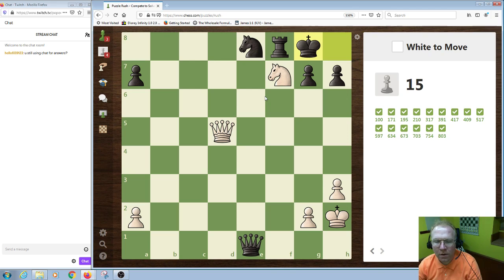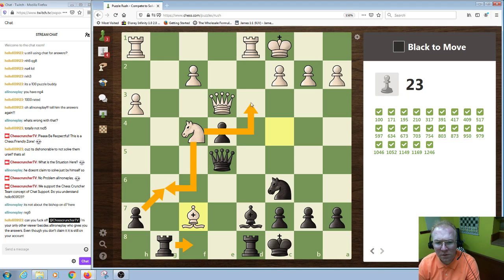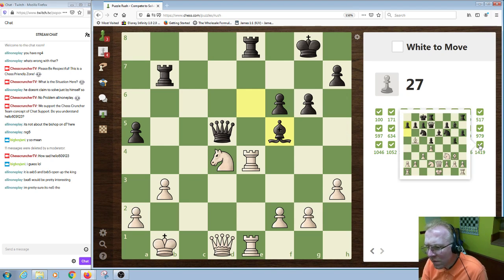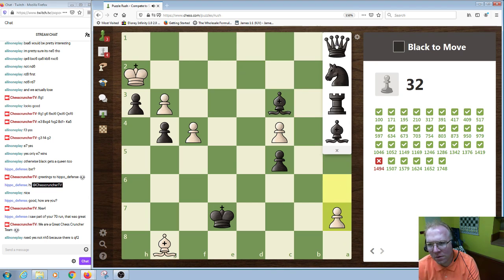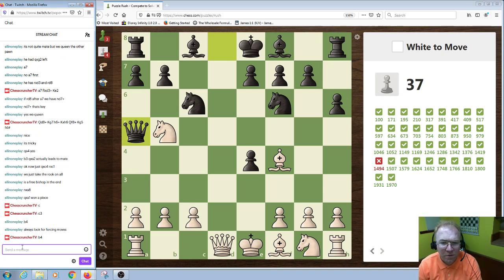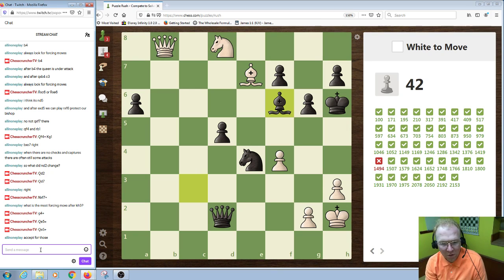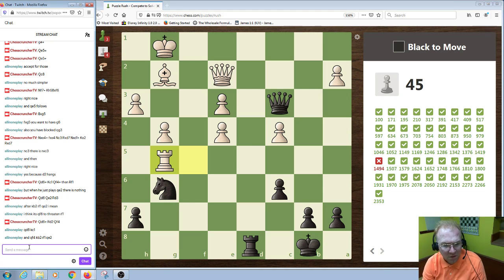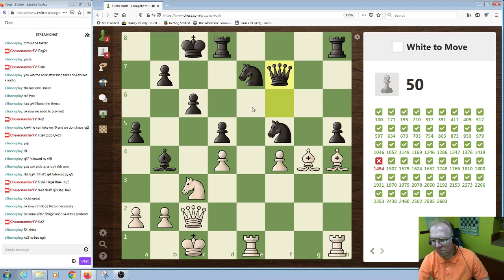Chess Cruncher TV The Climb to 2700 in Tactics 11 11 2019